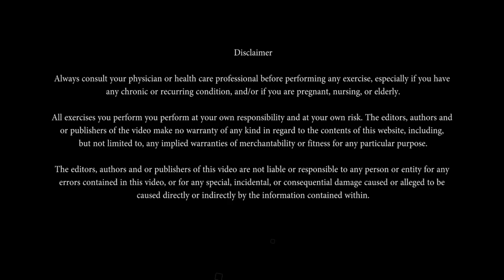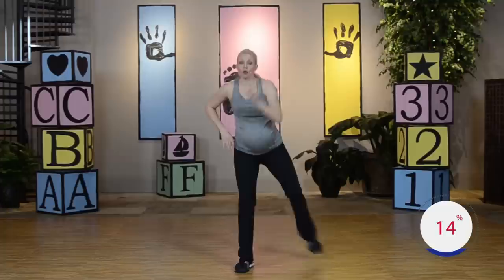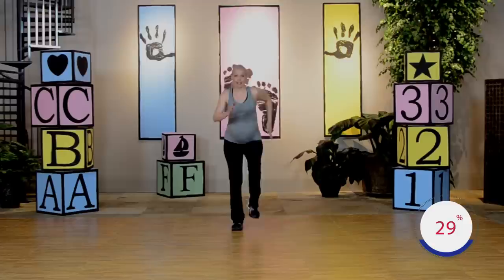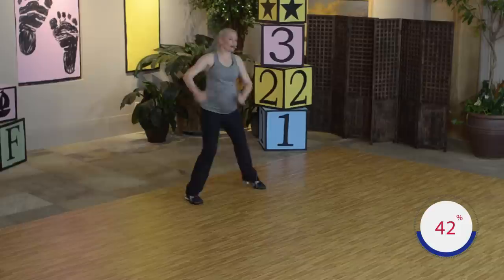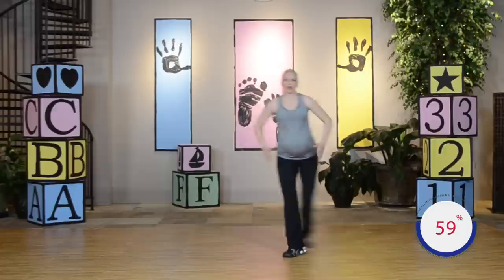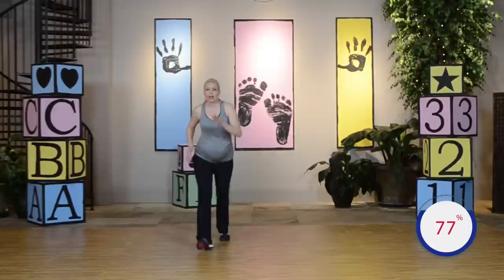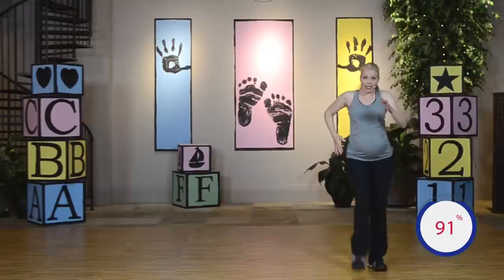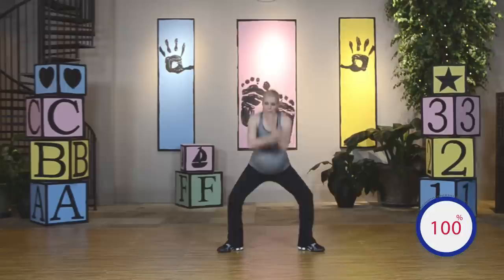Pregnancy Marching Workout | 40 minutes | Walk At-Home Low-Impact Get Ready for Labor Gentle Fitness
This is a low-impact marching/walking workout with fun and simple heart-pumping moves that are gentle on joints. You can always increase the intensity to suit your needs. For my pregnant mama's, do what feels good for your body, and always consult your doctor or health care provider before beginning.
This workout was created as part of my pregnancy program. Truly anyone can benefit from, and enjoy this workout. We've added a percentage timer to help you keep track of how far you have to go.
A lot of my followers have been begging for a new marching or walking workout for a while, and this one will work great!

Participant level: Beginner-Basic

Description:
After a quick warm-up work your way through 3 fun sections. Section 1 includes marches, traveling ham curls, front kicks, and knee lifts. Section 2 has ham curl repeaters to challenge the balance and endurance, wide and narrow marches that progress to out-out-in-in. Section 3 adds in some lateral moves like grapevines, rocking horses as well as marching up and back. Each section includes a toning section for the lower body and a cardio push. Cool down has a few fun moves to help engage the mind and the body, and bring the heart rate down before stretching.

Become a Freedom.Fit Member!
Join Freedom.Fit and access over 200+ workouts including step aerobics for all levels, step and weights, walking workouts, other fun cardio, weight training, abs and core, yoga, and specialized workout programs. New workouts will be added continuously.
Our Freedom.Fit App is now live for Apple users! Or anyone can access the same new workouts

Buy the 10 Disc DVD Set for Walk Across America on Amazon
Step Hero Beginner DVD (all 6 training exercises) available
Jenny is an ACE certified Health Coach, Group Fitness Instructor, a registered Yoga Alliance 200-Hour Teacher, a Grief Educator, and is currently working on her master's degree to become a Marriage and Family Therapist.